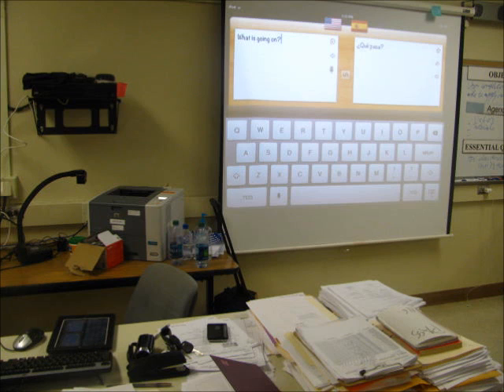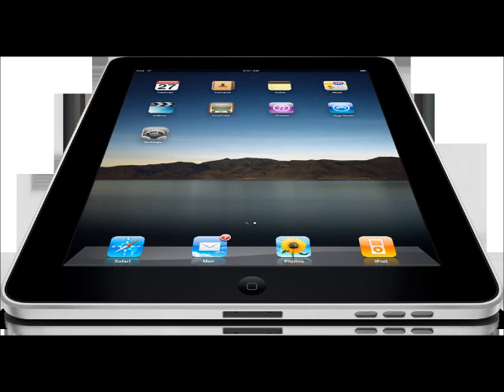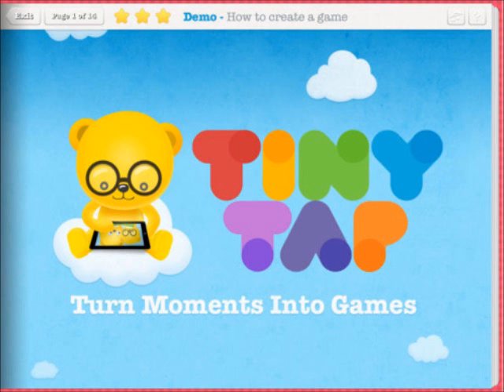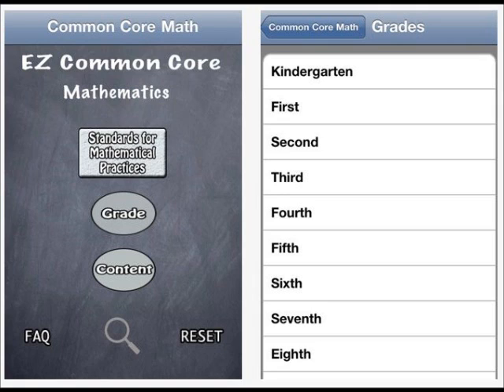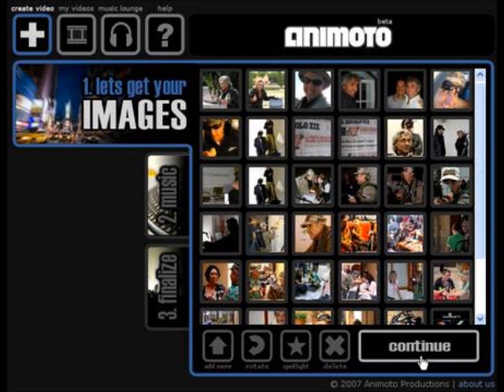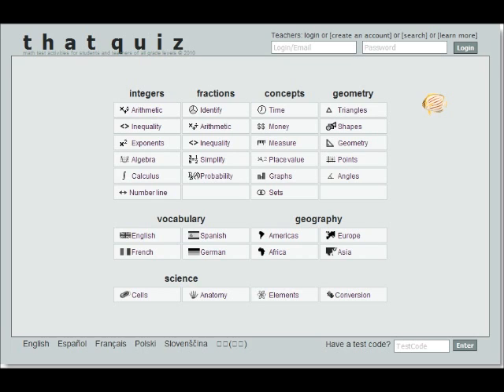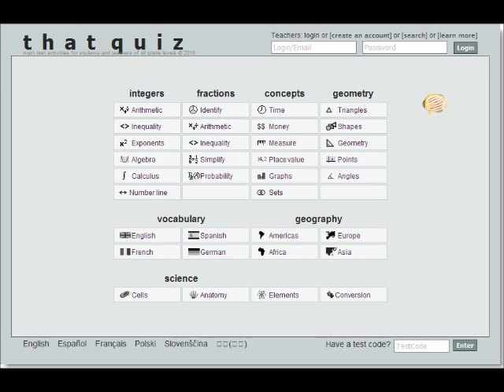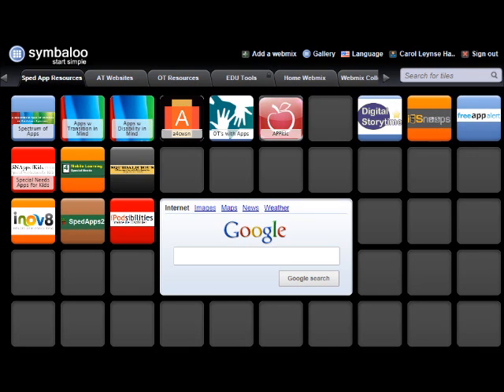Ipad Apps Teachers Use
Teachers share I-pad apps they find effective